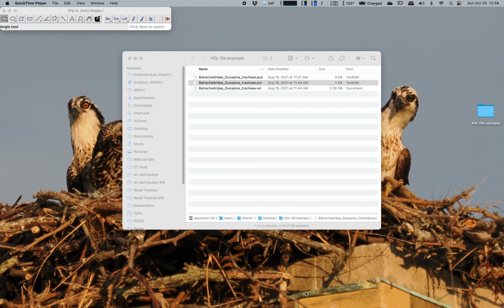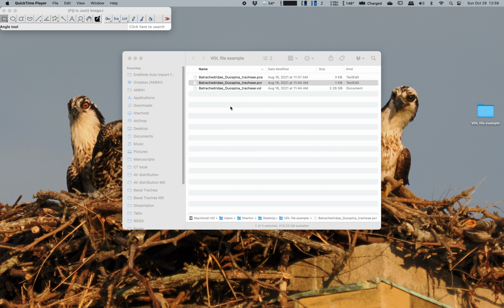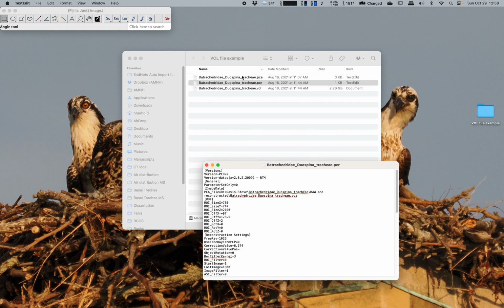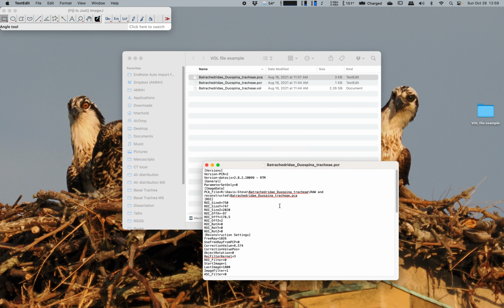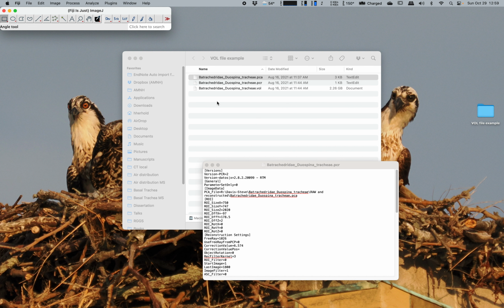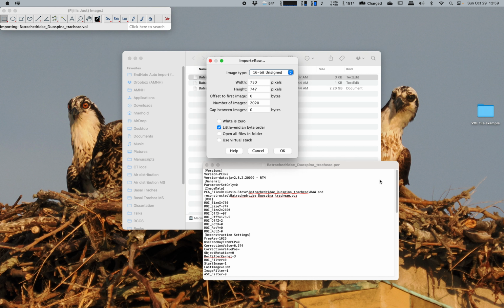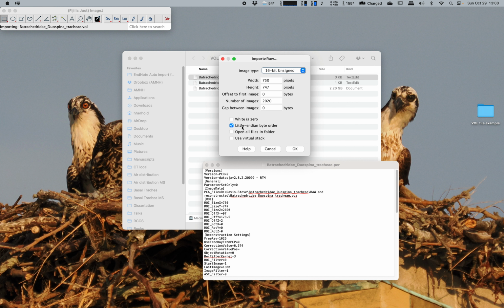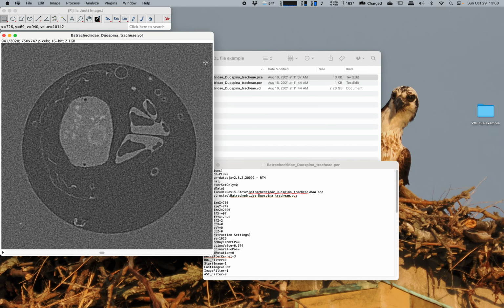Importing GE v|tome|x micro-CT VOL file into FIJI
A quick demonstration showing how to import a VOL file from the AMNH uCT scanner into FIJI. Once in FIJI, you can export it as a TIFF stack (for nearly any other application), or NRRD (for 3D Slicer), or do any other analysis/filtering you may want to do.

(I did say in the video that the PCA file is useful because it has the voxel size; the PCR file has that as well. Oops.)